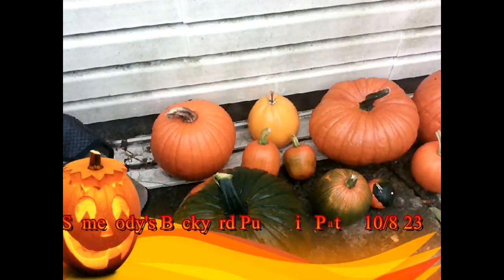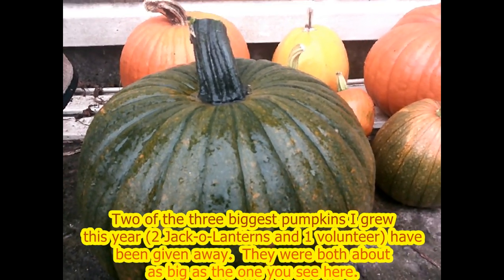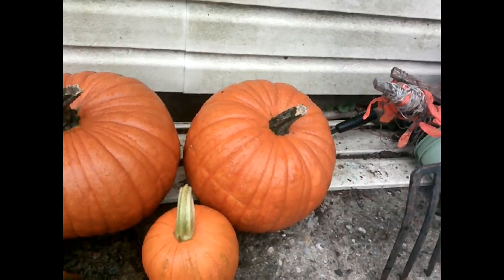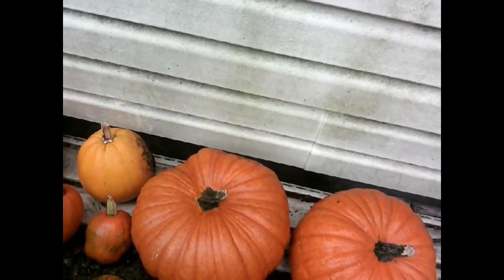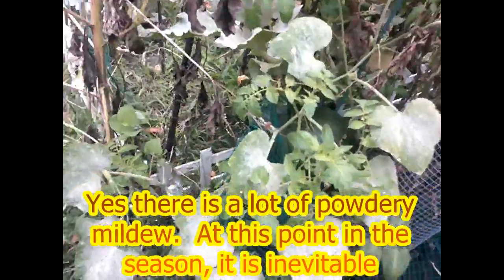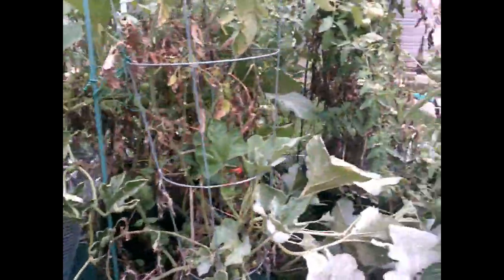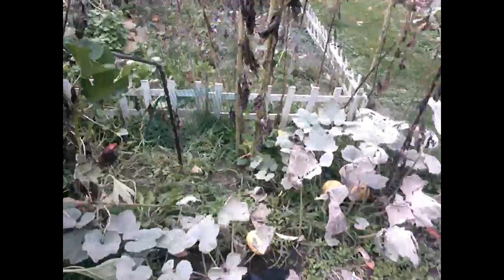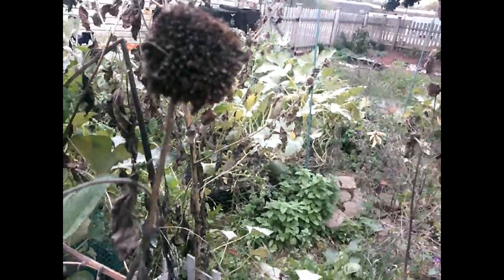Somebody's Backyard Pumpkin Patch 10/8/23 -- Season in Overtime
I have never had pumpkins in the garden this late in the season, so am struggling a bit with how to handle things...